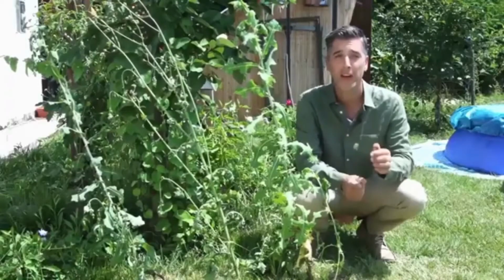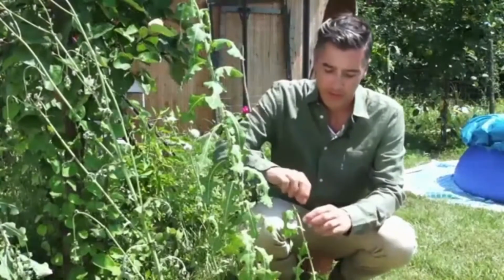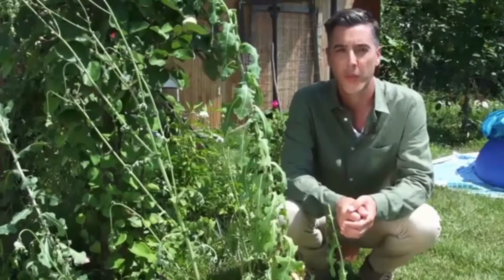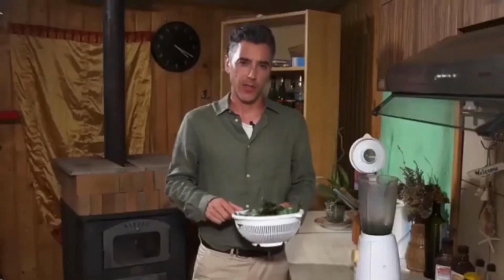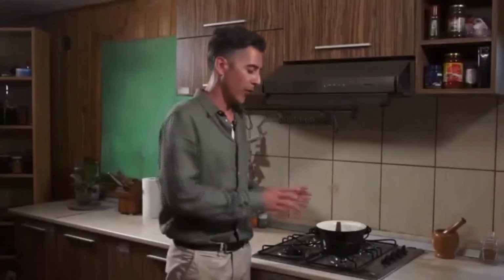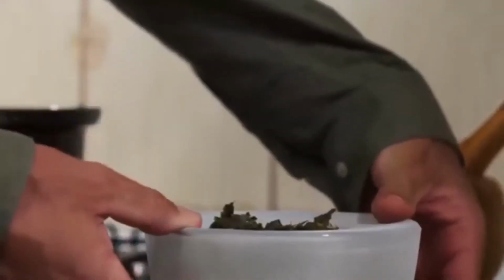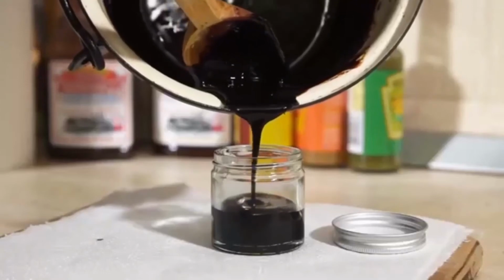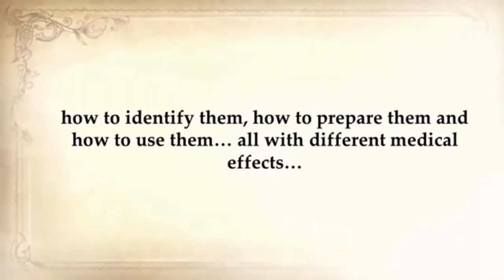NATURAL PAIN KILLER ****WILD LETTUCE BENEFITS****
A Natural Pain Killer.  The Native Americans who are from the Tribe of Gad (Genesis 49:19) knew about the herbs of the land.  Sad to say here in the western world America we kill valuable herb plants with weed killer and chemicals.  Not having knowledge to know the herbs in your back yard can very well help you.  In ancient bible times the people used natural herbs and remedies.  It was not something strange for people to use or frowned upon.
We are living in the last days and prophecy.  Whatever knowledge The Most High and Christ gives to us during this time is for our benefit.  He is the source of all knowledge and truth.   John 14:6, Acts 2:38  Blessings:)))

Psalms 104:14
He causeth the grass to grow for the cattle, and herb for the service of man: that he may bring forth food out of the earth;